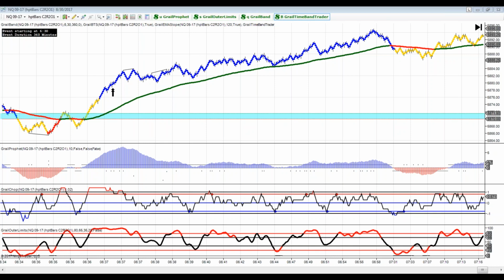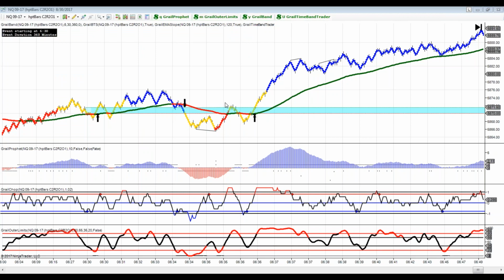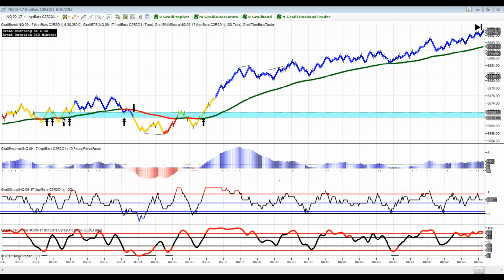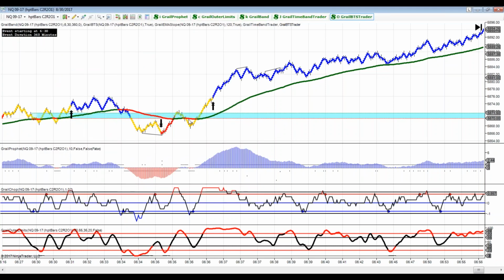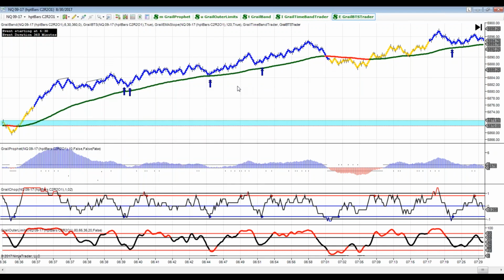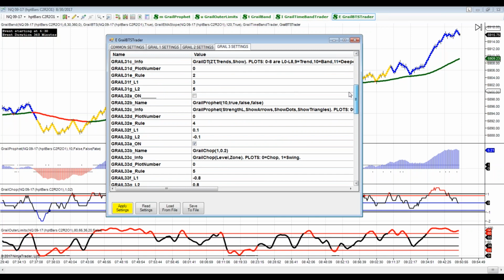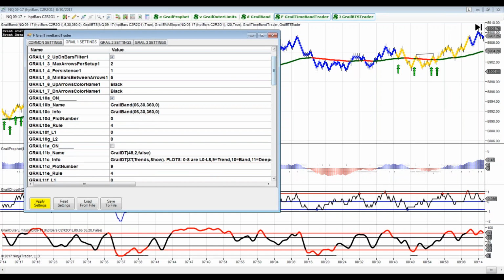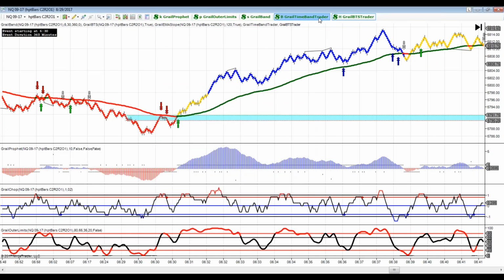2017 08 30 Grail Trading System Workshops